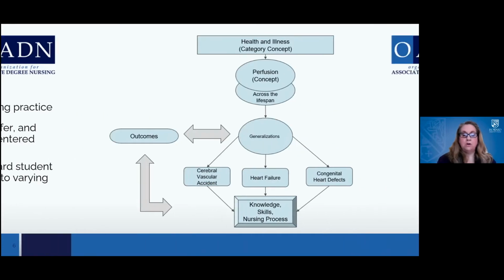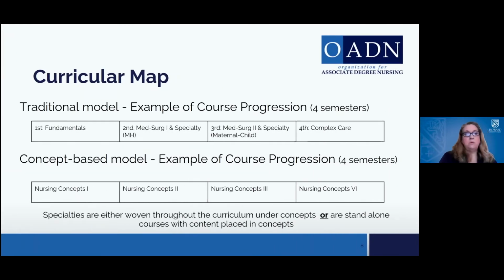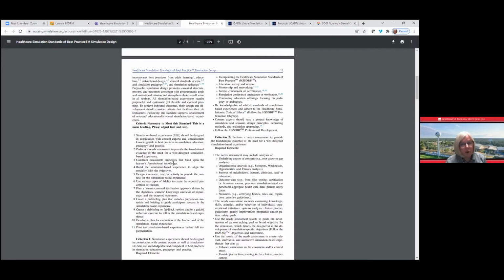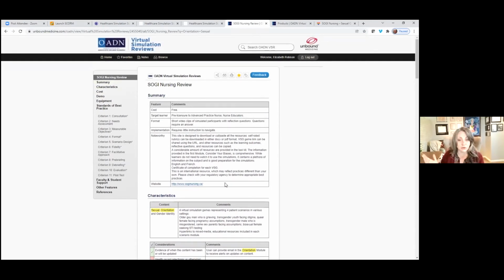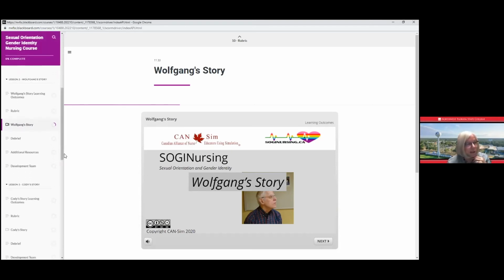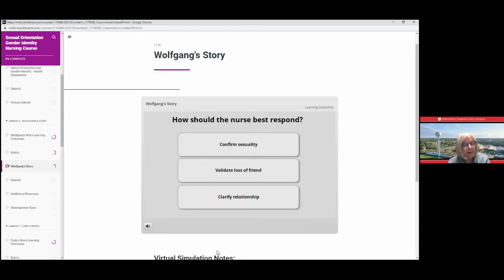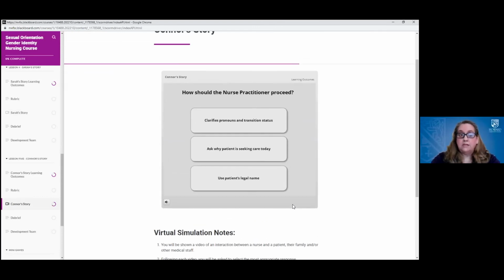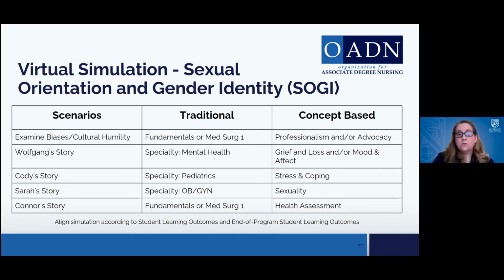Diversity, Equity, Inclusivity (OADN Workshop)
This webinar will help participants have the knowledge to integrate diversity, equity, and inclusion (DEI) virtual simulation experiences into the nursing curriculum. This session will explore how integration of DEI concepts apply to traditional and concept-based curriculum as well as how it supports accreditation standards. A specific product will be showcased on how this free virtual simulation product supports DEI initiatives and what criterion of the Healthcare Simulation Standards of Best PracticeTM: Simulation Design are supported using this product. Other resources will also be identified from virtual simulation products reviewed by the OADN Simulation Task Force.

Presenters include:
Elizabeth S. Robison, EdD, MSN, RN, CNE, CHSE-ASimulation Center Coordinator
Northwest Florida State College
Fort Walton Beach, Florida

I have over 35 years of nursing, along with supervisory, management, and education experience in a variety of roles in the United States Air Force and higher education. I’m currently a tenured faculty member within the Department of Nursing primarily working in the ADN program at Northwest Florida State College. My educator role with this institution began in August 2006 and I have since transitioned into my current role as the Simulation Center Coordinator in 2017 when the program established this new position. Within the ADN program of studies, my specific focus involves working with simulated clinical experiences across the curriculum. I hold several certifications to include: NLN, Certified Nurse Educator and SSH, Certified Healthcare Simulation Educator. My terminal degree was completed in 2012 with my dissertation focusing on Curriculum and Instructional Technology. I was elected in 2019 to serve on the INACSL Board of Directors as VP of Finance and re-elected to another 2-year term in 2021.

Theresa Cooney, MSN, RN, SEL-IIIAssistant Professor
Howard Community College
Columbia, Maryland

Theresa Cooney has thirty-three years working in the field of nursing with specialty of pediatrics in the United States, Tangiers, Morocco, and Rota, Spain. The last six years of experience is in academia with a Master Degree in Nursing Education and Train the Trainer SEL-III through the Maryland Clinical Simulation Resource Consortium . Currently employed at Howard Community College in Maryland, she is an assistant professor teaching in a concept-based curriculum with a pediatric focus to include theory, clinical and simulation. Other areas include concept-based curriculum development, retention and remediation of ADN students, and faculty professional development including exam blueprints with item analysis, diversity, equity, and inclusion within the curriculum, flipped classroom with active learning activities, use of virtual simulation with debriefing, and simulation evaluation. She is a current member of OADN's Virtual Simulation Review team and contributing author to "OADN Virtual Simulation Reviews: Team Collaboration to Develop an Online Resources to Assist Nurse Educators" article in Teaching and Learning, July 2021.

Janeen Berndt, DNP, RN, CNE, CHSE
National Director of Clinical Integration and Innovation
Galen College of Nursing
Grovertown, Indiana

With over a decade of experience in higher education, Dr. Berndt offers expertise in online nursing education, competency-based learning, and patient simulation. Janeen has been a Certified Nurse Educator since 2006 and has incorporated all forms of simulation across pre- and post-licensure curricula. Among her significant accomplishments is leading undergraduate nursing programs during the COVID19 pandemic allowing students to continue their education and graduate on-time despite limitations in clinical and laboratory access. Dr. Berndt used the experiences from the pandemic to expand the continued use of virtual learning to augment competency-based learning in a prelicensure nursing education. Additionally, her work in high-fidelity simulation has improved clinical experiences in nursing programs facing significant clinical site competition. Dr. Berndt holds the CNE, CHSE and Adult Health Clinical Nurse Specialist certifications. Currently, she is President of the Psi Upsilon Chapter of Sigma and Chair of the OADN VSR reviewer task force.